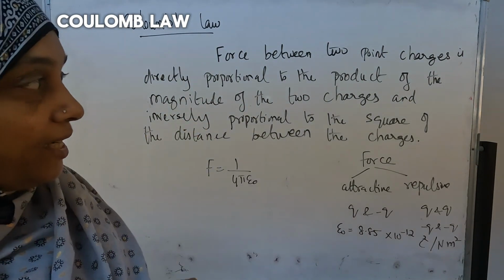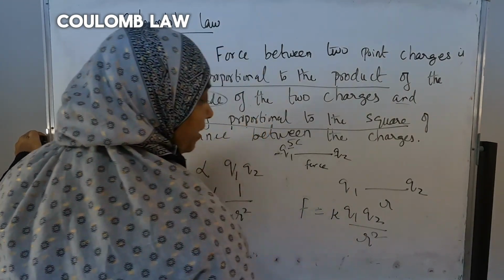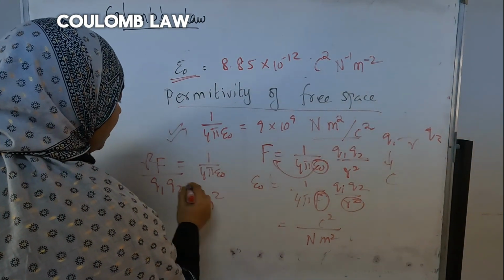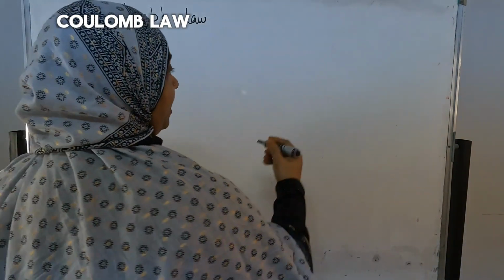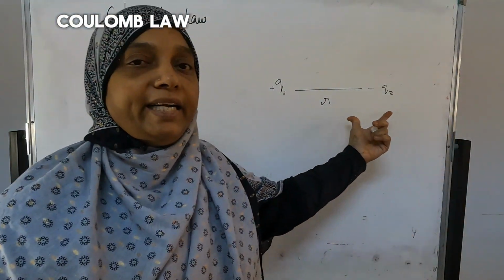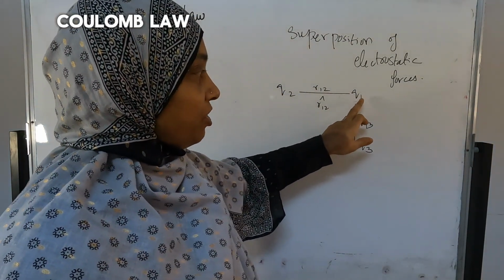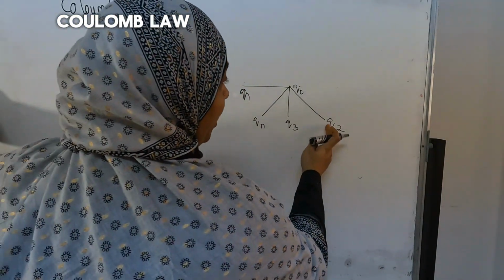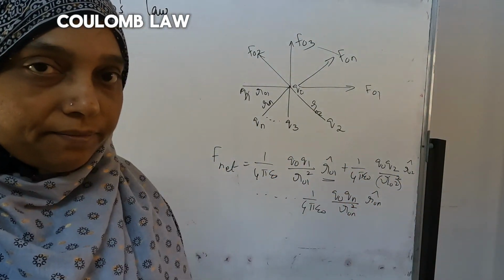Electric charges and fields || Coulombs law and Force between multiple charges || Grade 12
this video covers grade 12 physics chapter electric charges and fields topics coulombs law,vector form of coulombs law  and concept force between multiple charges